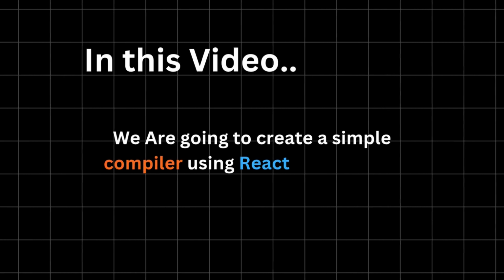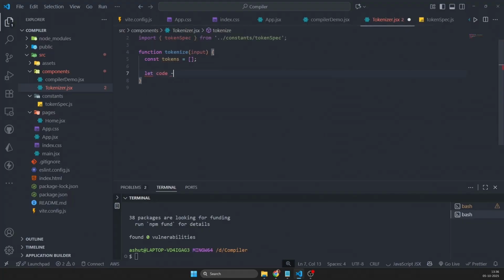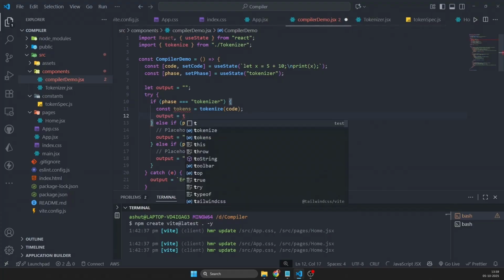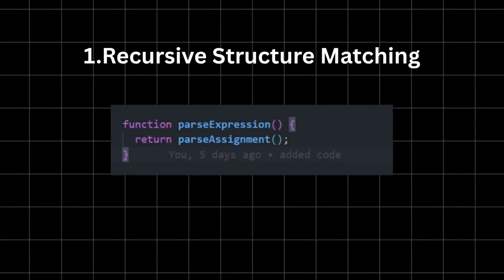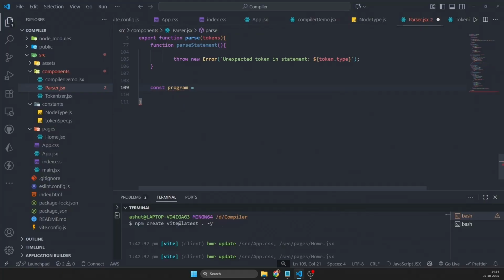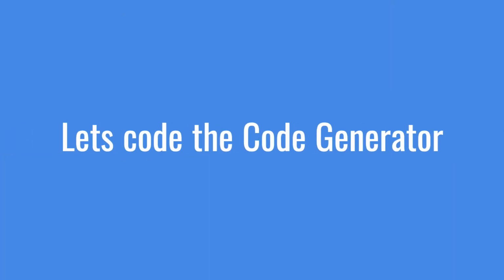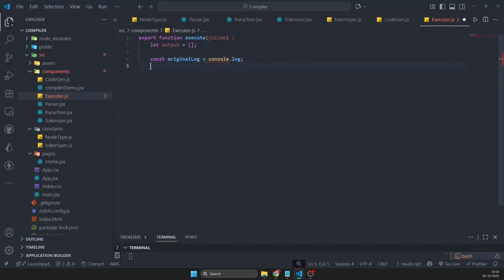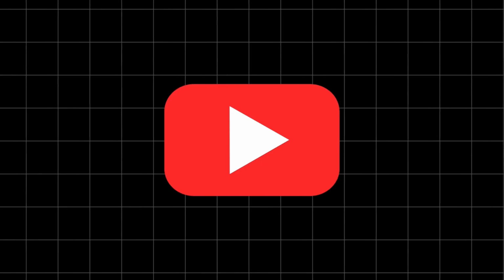Build A Simple Compiler With Me in ReactJS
Ever wondered what actually happens when you write code and hit Run?
In this video, we’ll demystify the inner workings of a compiler — by building a simple one from scratch using React and JavaScript.

Pre-Requisites - You must know basics of React(Javascript) to build this project, Though you can still watch the video to see the practical implementation of a Simple Compiler.

This is not about creating a massive production-level compiler.
Instead, it’s a clear, visual walkthrough of the three key phases of every compiler:

1️⃣ Tokenizer (Lexical Analysis) – Breaking code into tokens
2️⃣ Parser (Syntax Analysis) – Building the Abstract Syntax Tree (AST)
3️⃣ Code Generator – Turning the AST into executable code

We’ll build each phase step-by-step, see how they connect, and finally run our mini-language right in the browser.
By the end, you’ll not just see a compiler — you’ll truly understand how it works under the hood.

💡 What You’ll Learn:

How compilers understand programming languages
The purpose of each compilation stage
How to represent code structure using an AST
How code gets transformed into executable form
Practical insight into language design fundamentals

🧰 Tech Stack:

React + Tailwind

🎯 Who This Video Is For:

Perfect for beginners, students, or anyone new to tech
who wants to grasp the core concepts behind compilers —
without diving into heavy theory or complex math.
🔗 Chapters

0:00 – Introduction to Compiler
2:10 – Building the Tokenizer
8:46 – Writing the Parser
17:07 – Creating the Code Generator
20:57 – Creating the Executor
24:24 – Summary & Outro
**Important Links